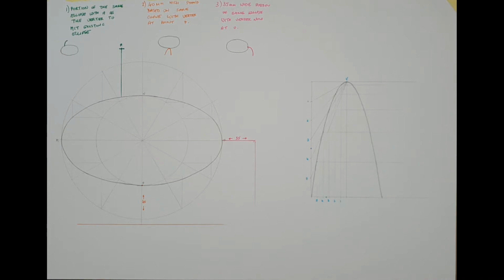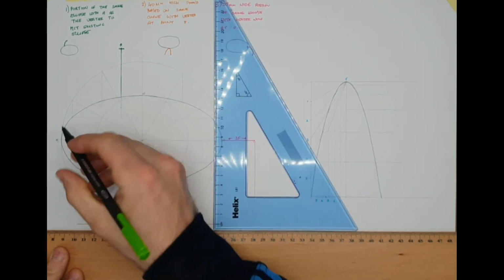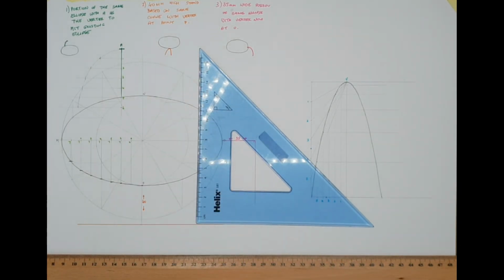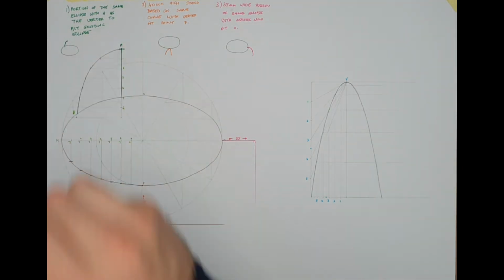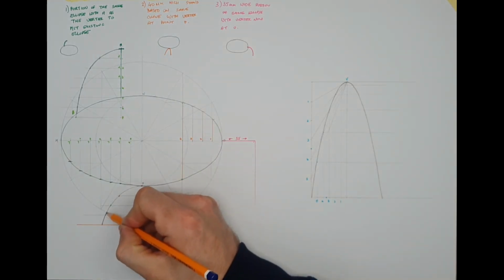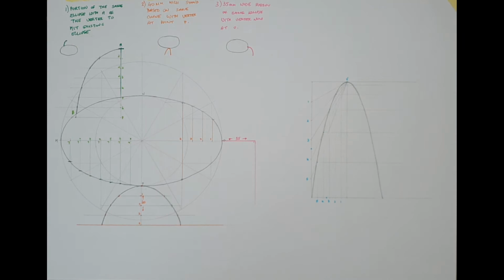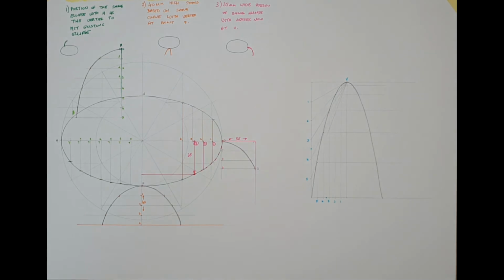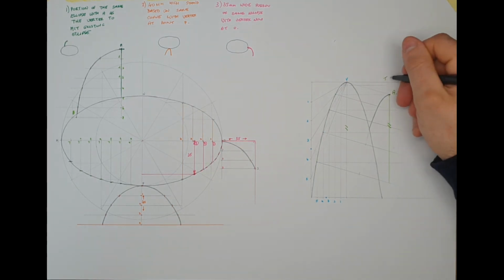Identical portion of a curve